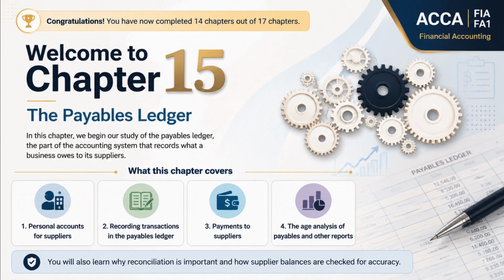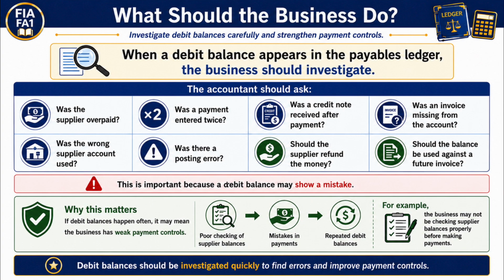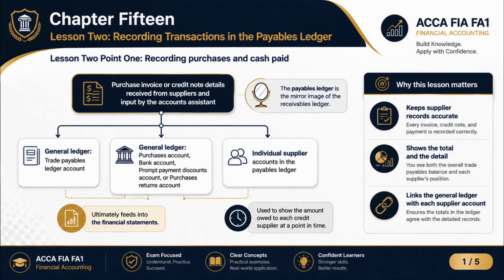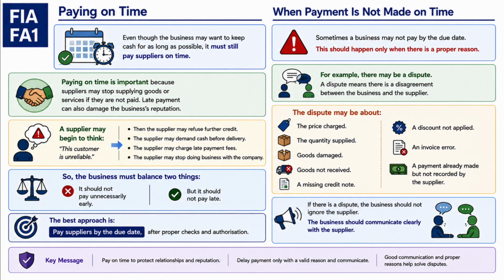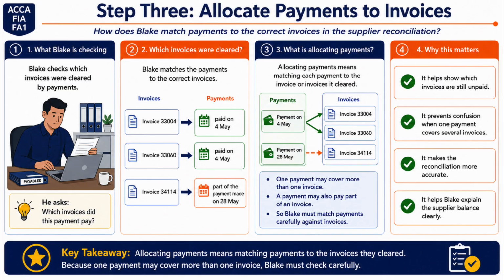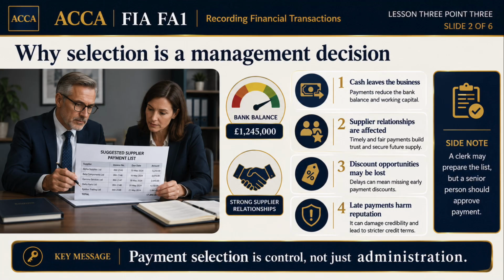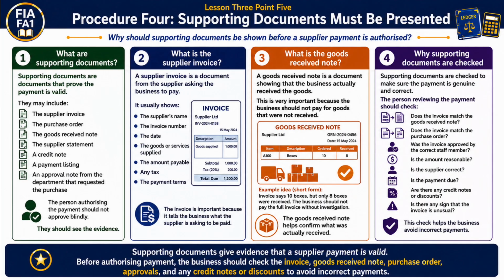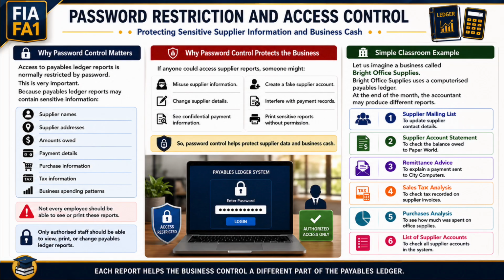ACCA FIA FA1 Complete Chapter 15 Well Explained/ The Payables Ledger/ ACCORDING TO THE BOOK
Are you studying ACCA FIA FA1 and struggling with Chapter Fifteen: The Payables Ledger?
This full beginner-friendly lesson explains the payables ledger in the easiest way possible. We go step by step, using simple language, clear examples, and exam-focused explanations so that even new accounting students and international students can understand confidently.
In this chapter, you will learn:
Personal accounts for suppliers
Trade payables and other payables
Debit and credit balances in supplier accounts
Recording purchases and payments
Discounts received
Supplier statements and reconciliations
Payments in transit
Omitted invoices and credit notes
Payment methods and payment controls
Computer cheques and remittance advices
Age analysis of payables
Other payables ledger reports
Exam-style questions and answers from the textbook
This chapter is very important because the payables ledger is not only about recording what a business owes. It is also about controlling supplier payments, avoiding errors, checking balances, and protecting business cash.
If you want to understand ACCA FIA FA1 Recording Financial Transactions clearly and prepare better for your exam, this lesson is for you.
You are getting closer to completing the whole FA1 course.
Most students find the payables ledger confusing, but after this lesson, you will understand it step by step. Learn supplier accounts, payments, reconciliations, discounts, and exam questions in one complete beginner-friendly lecture.